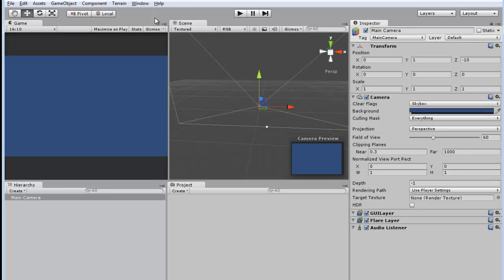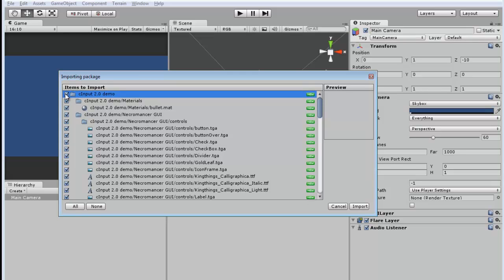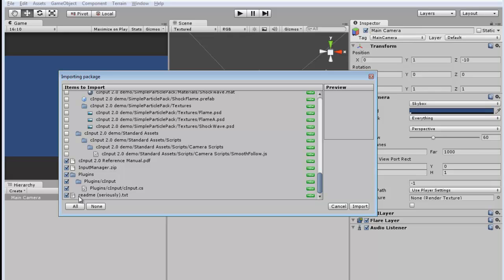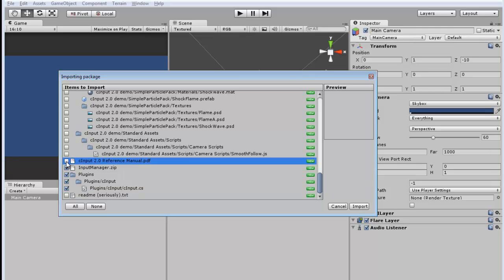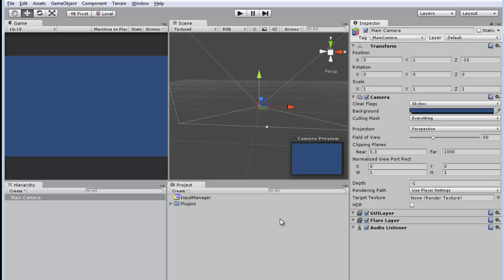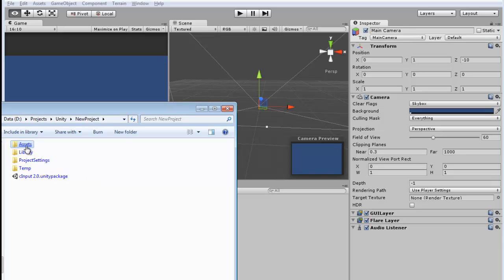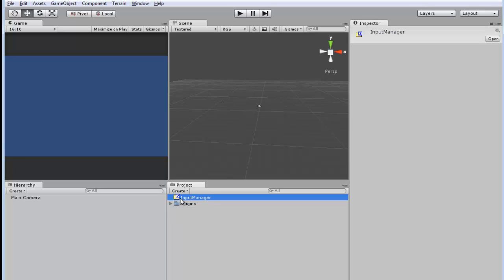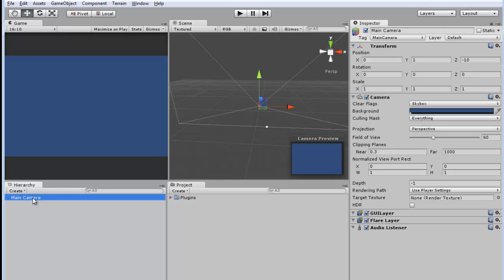cInput 2 - Installing cInput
This video gives instruction on how to install cInput into a new Unity3D project.

For more information about cInput 2, including a reference manual with more instructions, see: